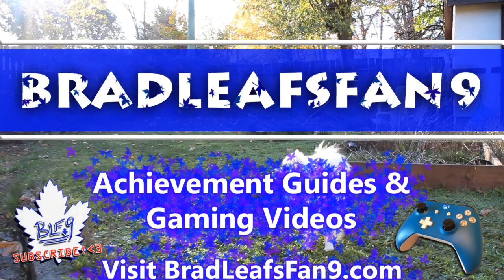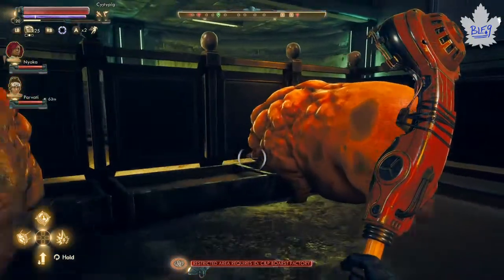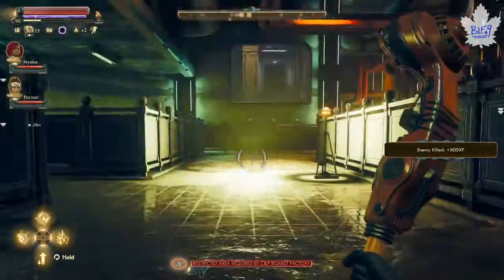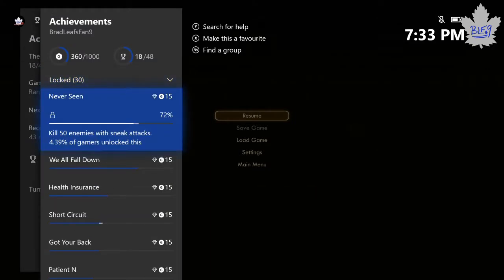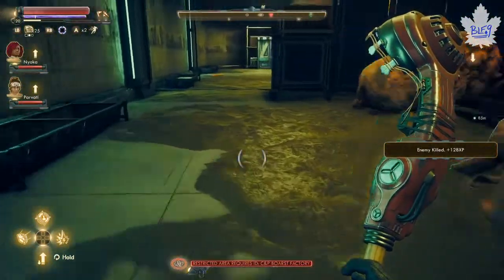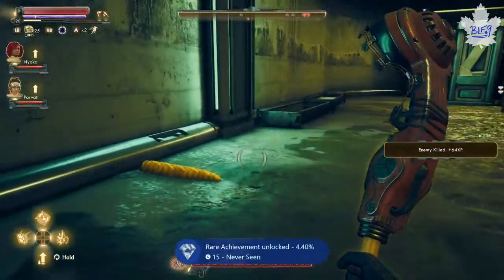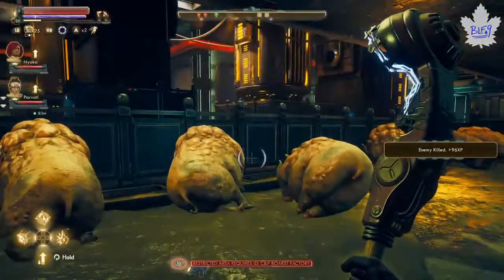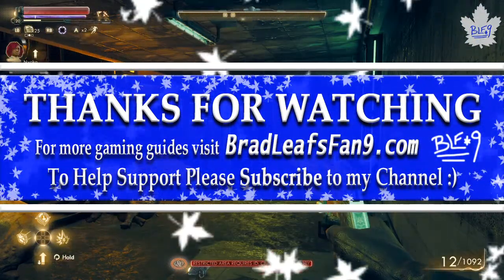The Outer Worlds | Never Seen | Achievement / Trophy Guide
- To hit someone with a "sneak attack" you must crouch and melee an enemy without getting "noticed"
- There's character stats you can upgrade to make your MELEE attacks stronger  such as strength and Melee Skills which would help to "Kill" an enemy with the sneak attack obviously
- Basically there's lots of grind spots for this where you can use the Save Trick before killing groups of enemies to help with this cheev, I did it in the C&P Boarst Factory Grind Spot

- I advise you make an effort to kill the weak enemies with sneak attacks regularly throughout your game play to avoid having to grind out these kills later :)
- Remember the SAVE trick to help you grind this out faster
One trick that helps with all of the "do this X amount of times" cheevs...use the SAVE feature to RELOAD SAVES helping you grind those out easier. *However people have said that it can cause the tracker to stop going up...so if this happens, try saving after you do one run, SAVE on a new file, then RELOAD the old one. Rinse & Repeat.